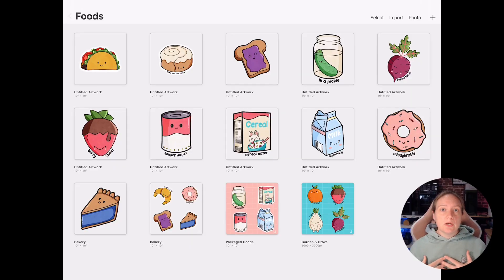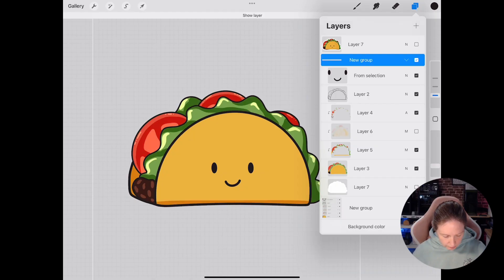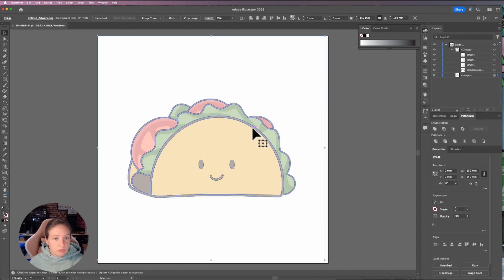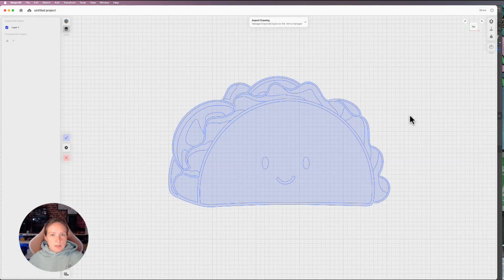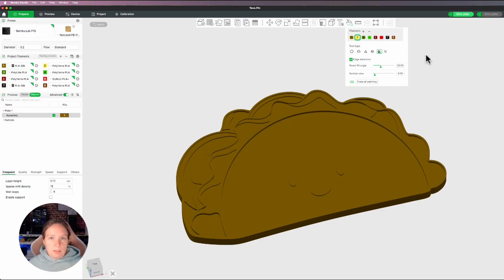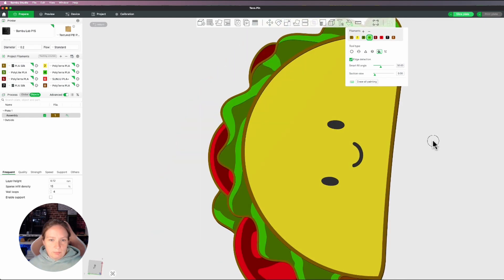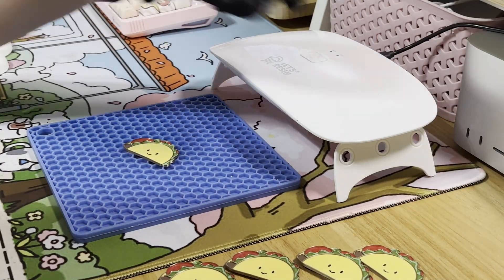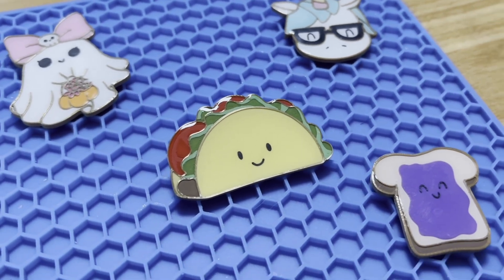How I Made Cute 3D Printed Taco Pins at Home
Join me in the studio as I shared how to design and 3D print adorable pins! She walks you through designing, printing on her 3D printer, and finishing them with a coat of UV resin. These diy badges are a fun and cheap alternative to metal pins!

Like the pin? You can make it yourself

Link to PLA Colors

Chapters
00:00 Intro
01:14 Designing and Prepping My Pin in Procreate
03:54 Setting Up Your CAD in Adobe Illustrator
06:53 Creating the 3D Model
08:38 Setting Up in Bambu for Printing
12:43 Printing the Pin
12:52 Applying the Resign and Assembling
14:26 Final Result & Outro

Join Sarah in her studio as she shares how to design and 3D print adorable pins! She walks you through designing, printing on her 3D printer, and finishing them. These diy badges are a fun and cheap alternative to metal pins!